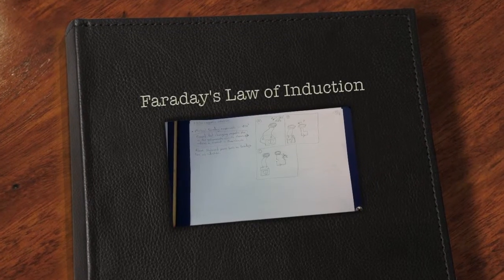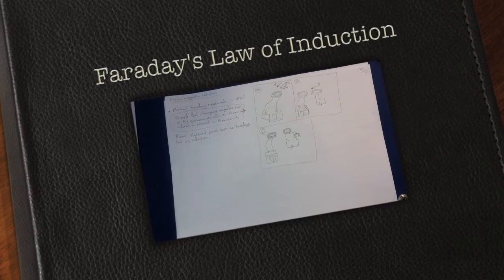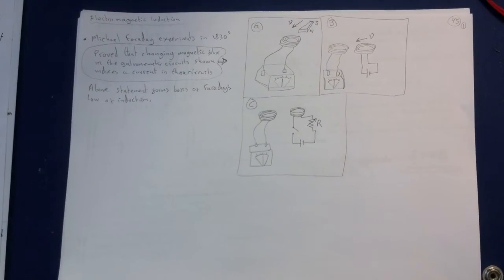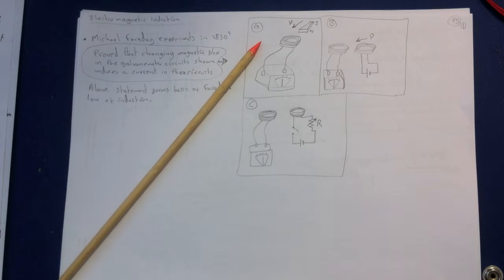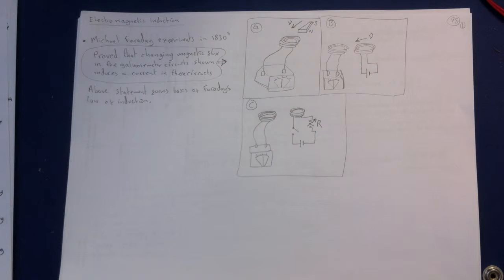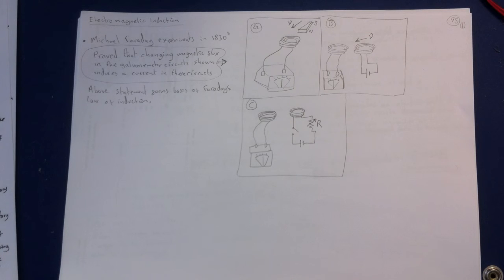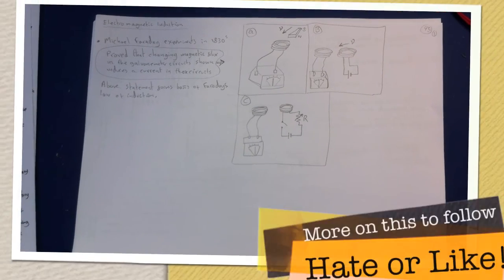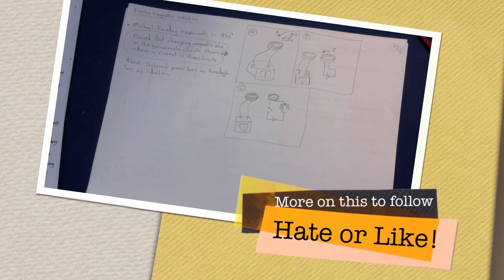Faraday's law of Induction : EM Induction 25